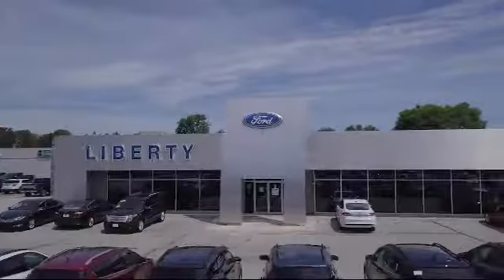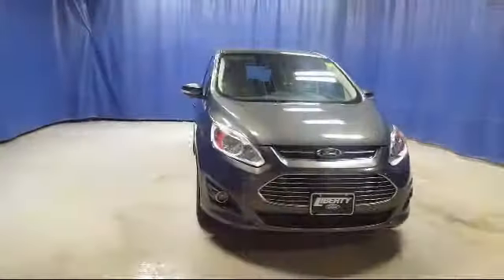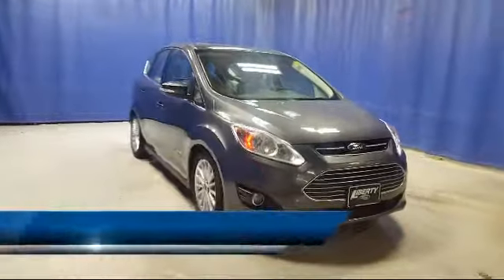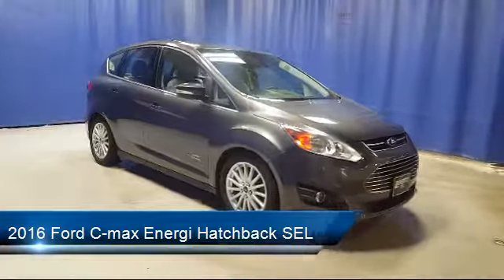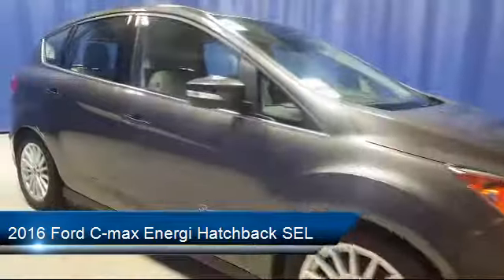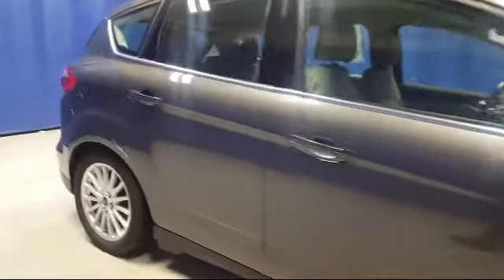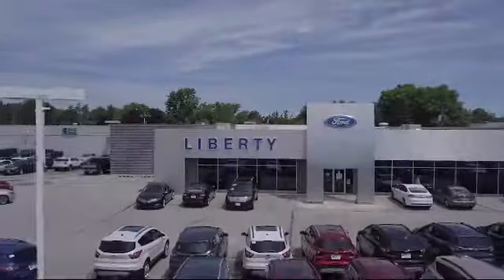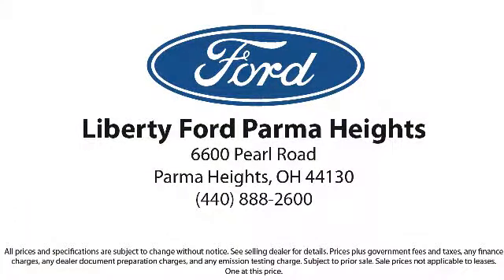2016 Ford C-max Energi Hatchback SEL Parma Cleveland Strongsville Akron Berea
2016 Ford C-max Energi Hatchback SEL Stock Number: PY2334 Vin:1FADP5CU8GL101469.